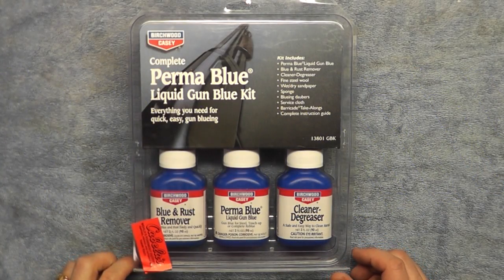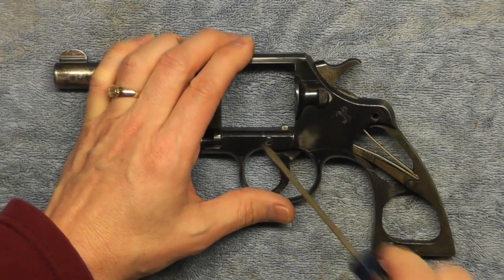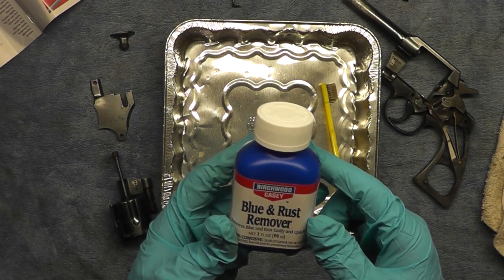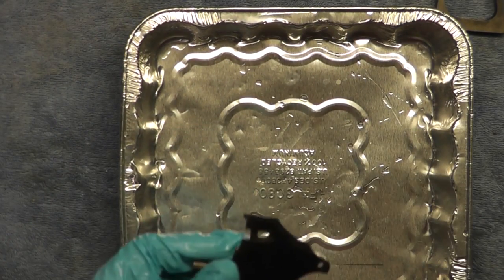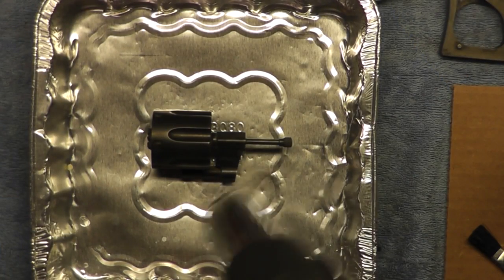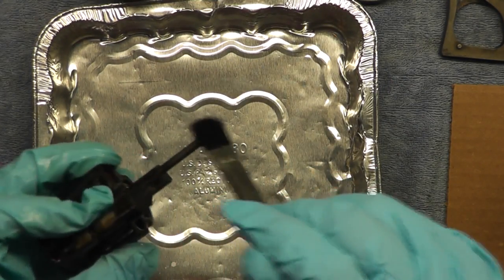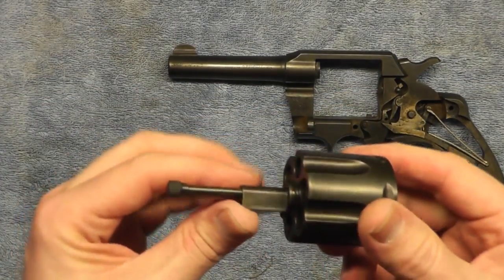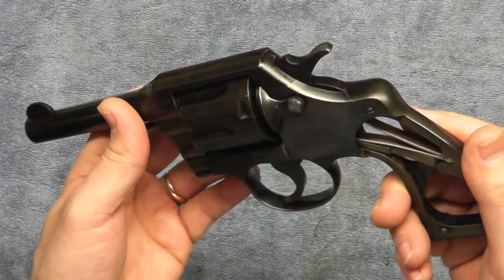Gun Bluing - Colt Official Police .38 Special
This video is my first attempt at a bluing process as well as my first attempt at an instructional video.  I used the Birchwood Casey bluing kit with a deviation to using Frog Lube for the final process.  The process is being conducted on a Colt Official Police .38 Special Revolver.